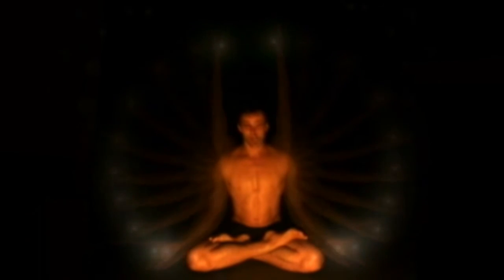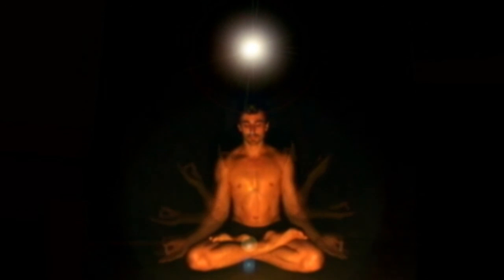Focusing/Concentrating Breath 5min | Pranayama | Stephen Beitler Taha Yoga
This is a great breath for when we feel overwhelmed or scattered.  Use this breath as an opportunity to focus in all that energy, and come into the present moment.
Thank you all for your wonderful support!